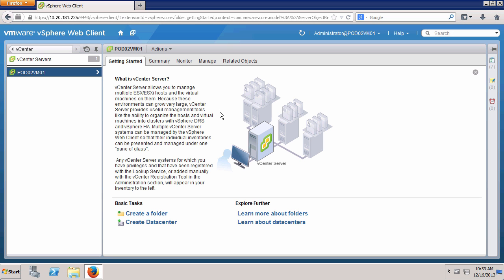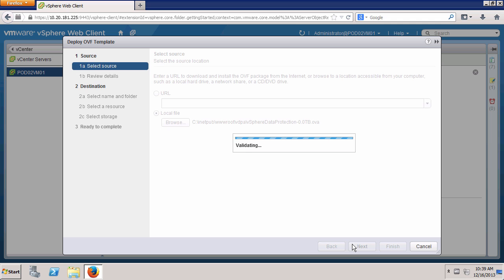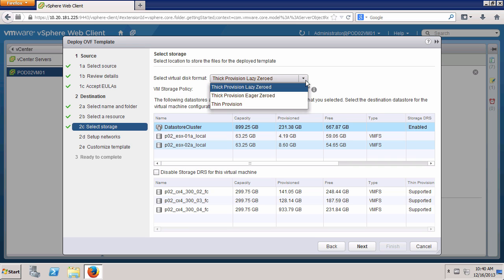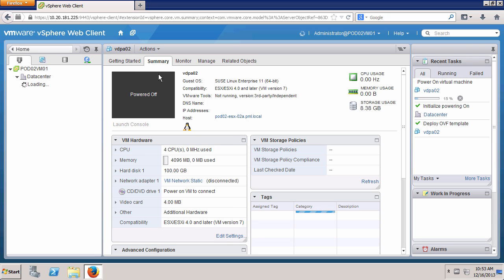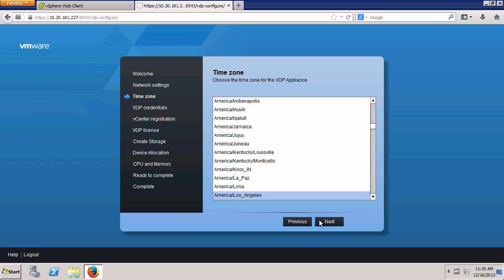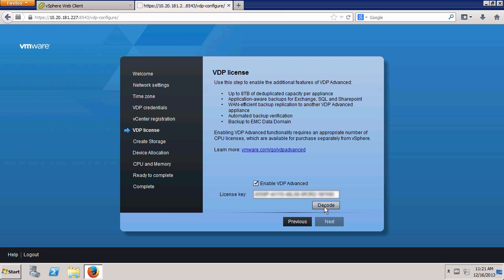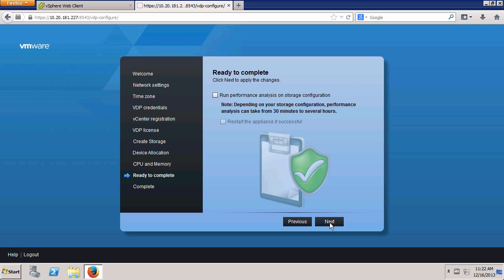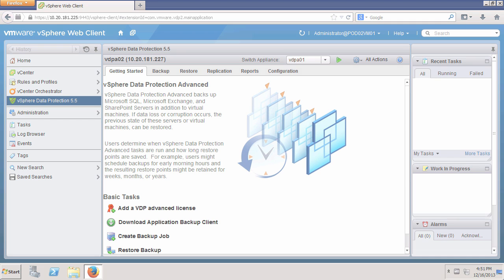VMware vSphere Data Protection - Deploying a VDP Virtual Appliance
Deploying  a VDP Virtual Appliance - VMware vSphere Data Protection